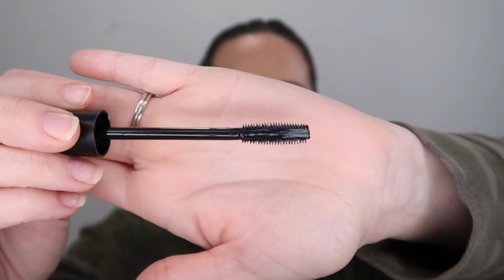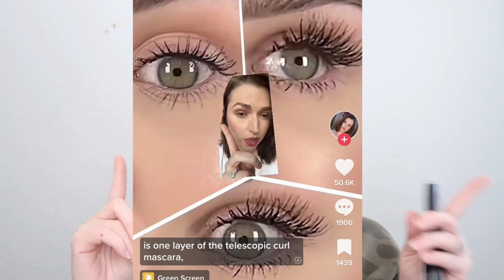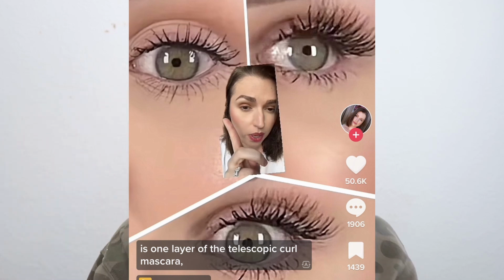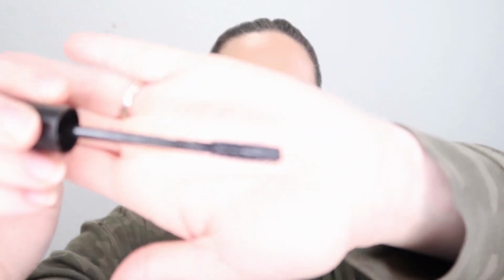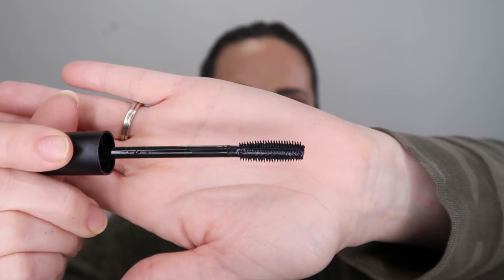L’Oréal Telescopic Life Mascara review: Is Mikayla lying to us!??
CREDIT